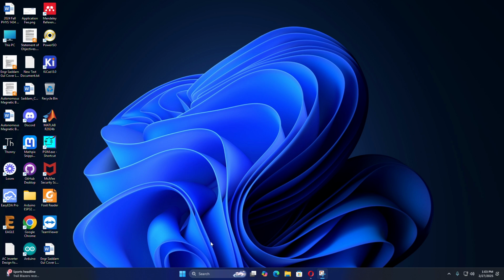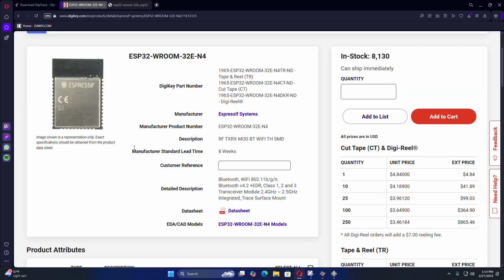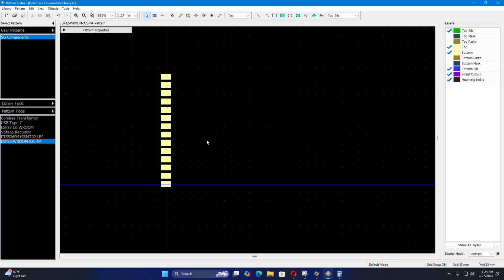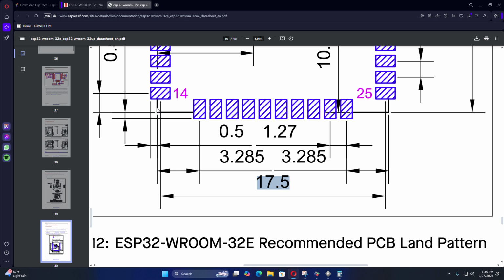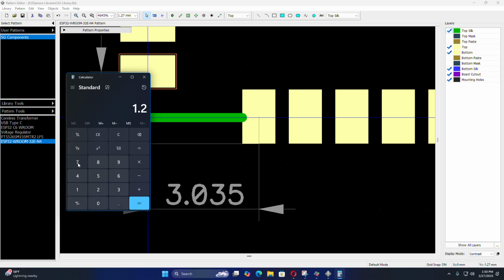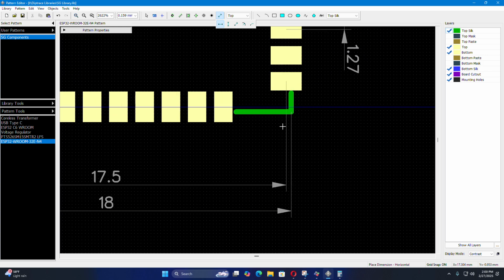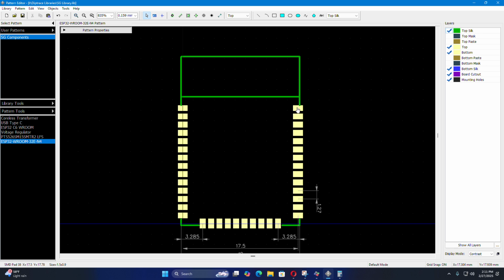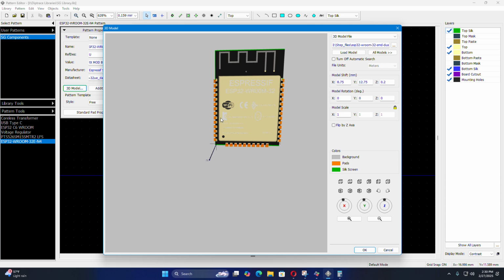How to Create a Custom PCB Footprint of a Component in DipTrace | Foot Print (Part 1)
🔧 How to Create a Custom PCB Footprint in DipTrace | Step-by-Step Guide

In this detailed tutorial, I’ll walk you through each step of creating a precise and professional PCB footprint for any electronic component. Whether you’re a beginner or an experienced PCB designer, this guide will help you master custom footprint creation for your next project!

🔍 What You'll Learn in This Video:
✔ Understanding component dimensions & pin configurations
✔ Step-by-step footprint creation using DipTrace
✔ Design rules & best practices for accuracy
✔ How to verify & test your custom footprint
✔ Exporting & using the footprint in your PCB layout

This video is perfect for PCB designers, electronics engineers, and hobbyists who want to improve their PCB layout skills in DipTrace.